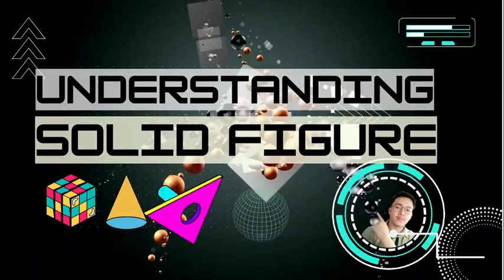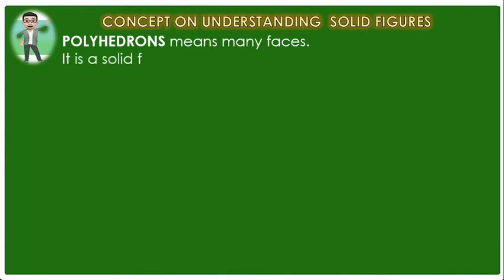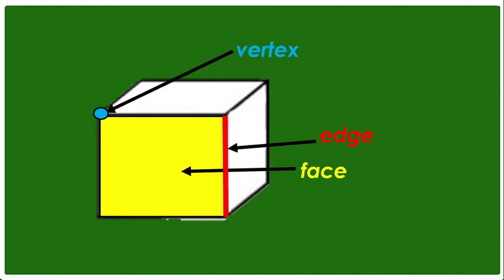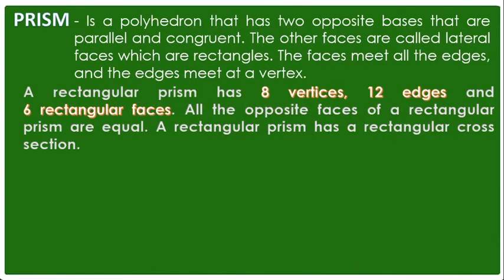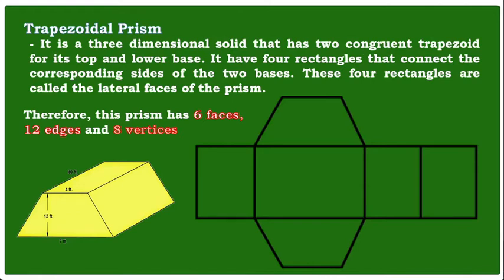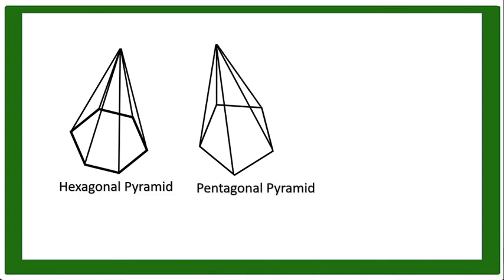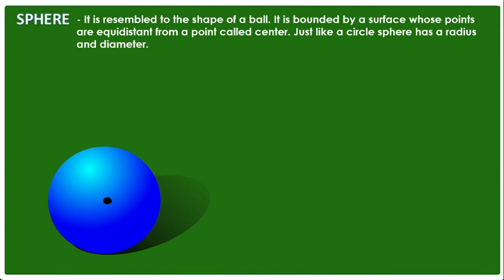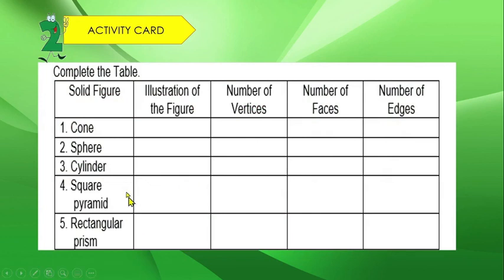Understanding Solid Figure by Teacher Ricky B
This Educational Video will help you understand the concepts of Solid Figure such visualizes and describes the different solid figures: cube, prism, pyramid, cylinder, cone, and sphere using various concrete and pictorial models, differentiates solid figures from plane figures and identifies the faces of a solid figure.